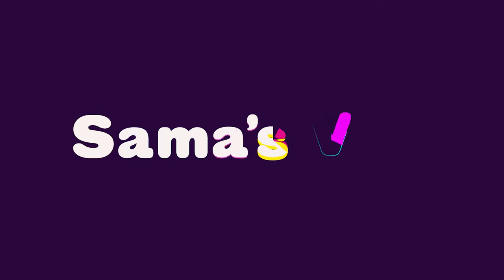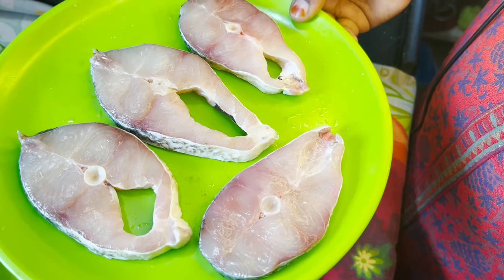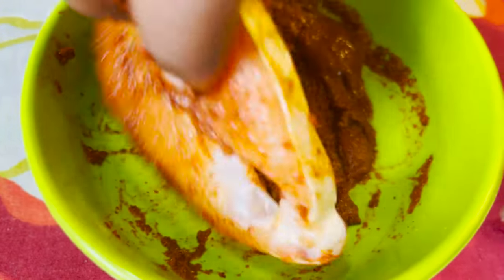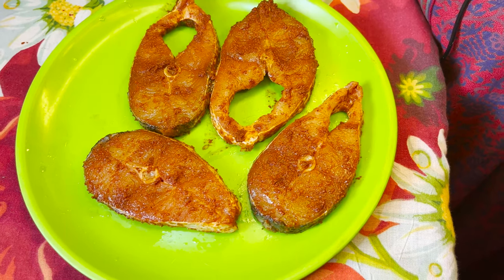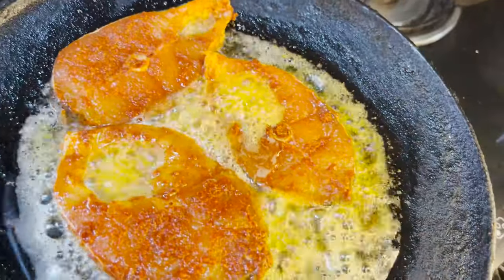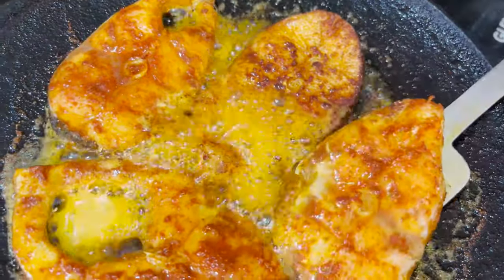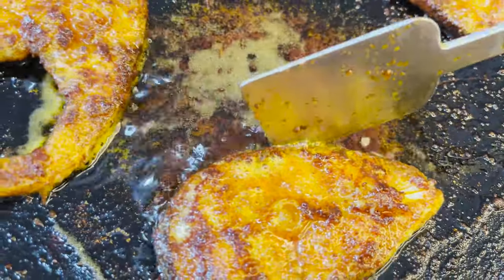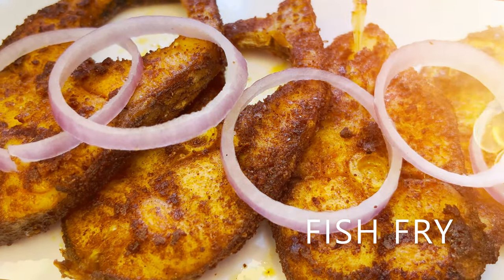Fish Fry | Sama's vlog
Here we're presenting you the simplest and yummiest easy recipe - Vanjaram fish fry.
Do try it at home and let us know your valuable feedback.